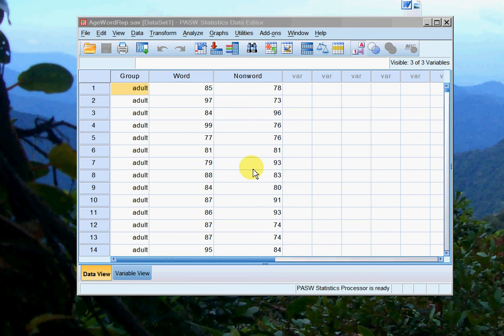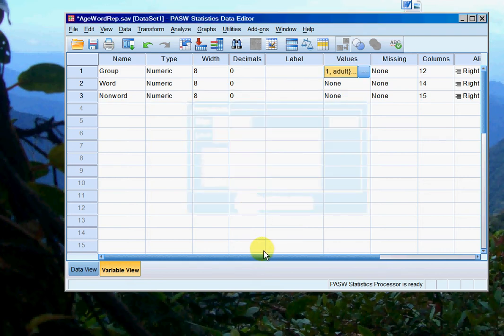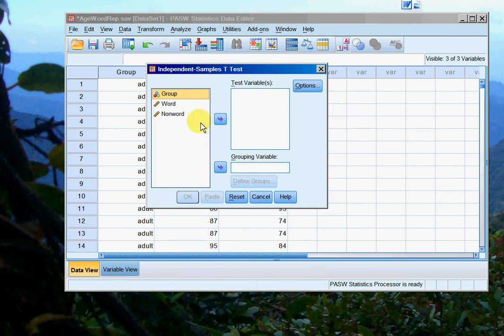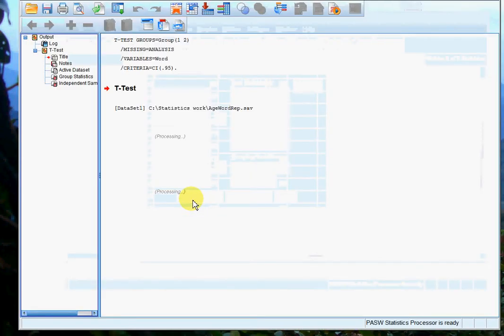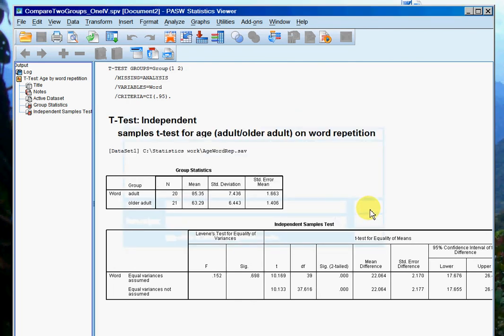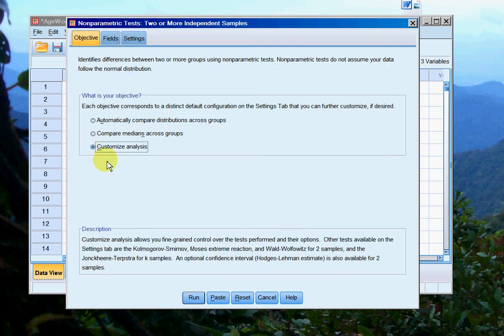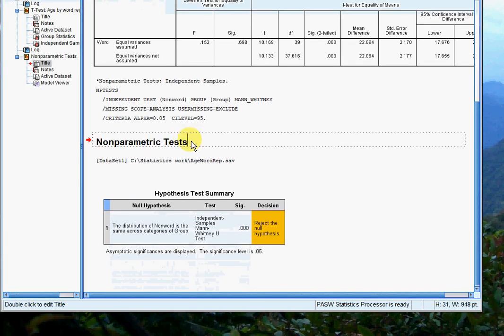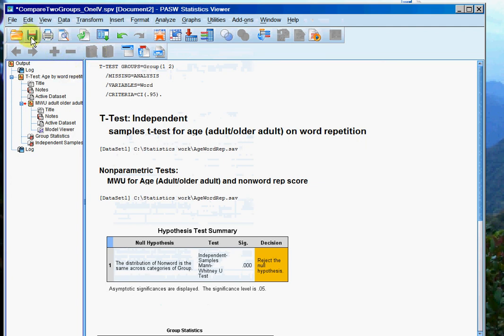Lab 3 Compare Two Groups (between subjects)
T-tests and non-parametric equivalents for bewteen subject data for SPSS/PASW